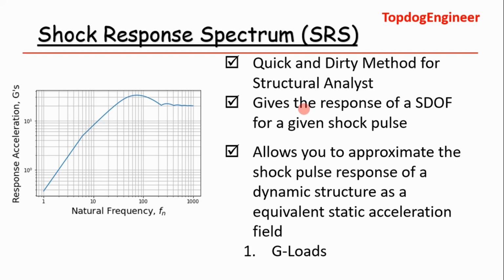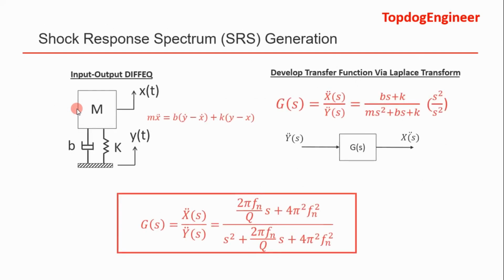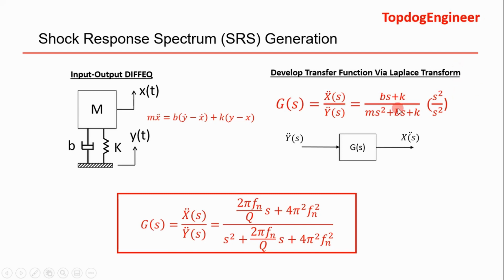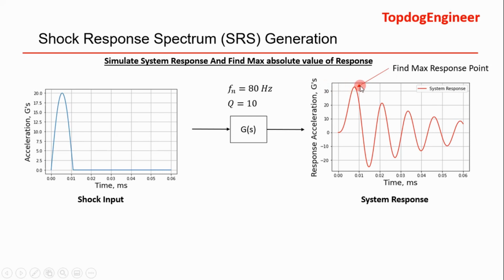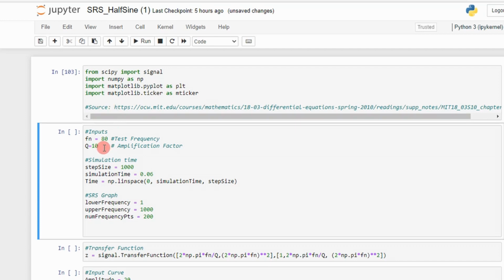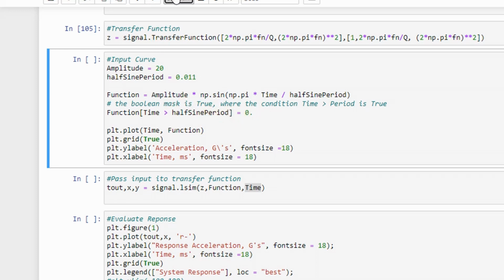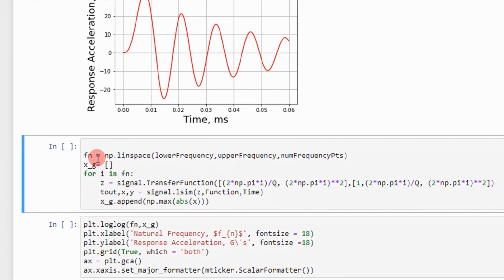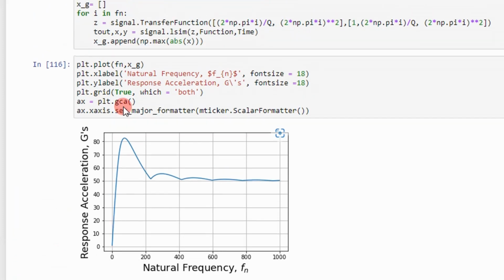Shock Response Spectrum: A Python Application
In this video, I show one how to generate an SRS curve in python